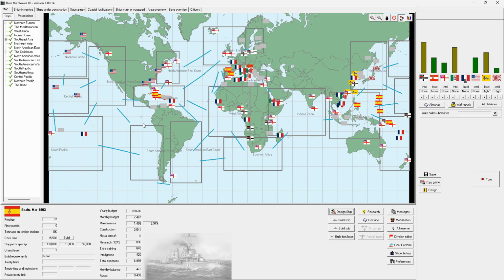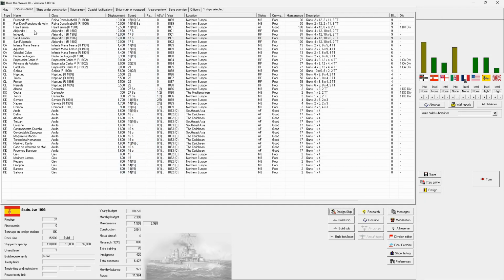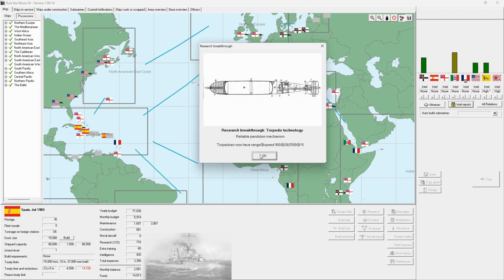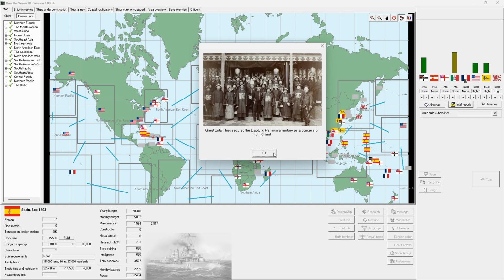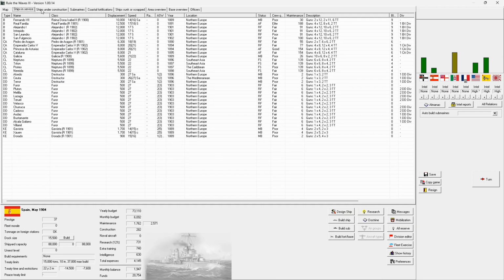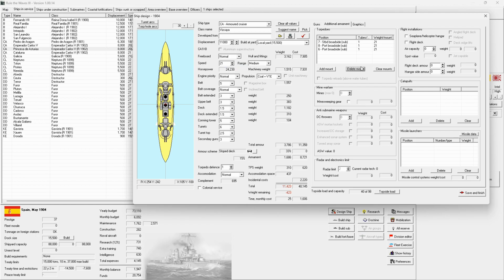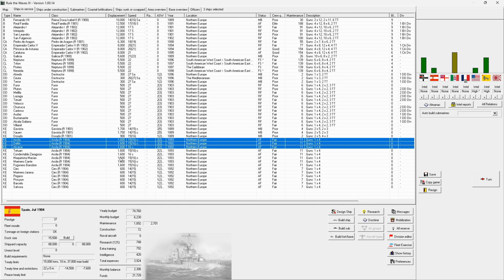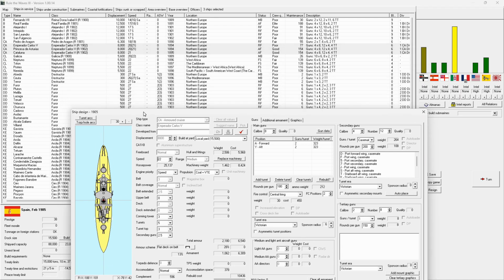Rule the Waves 3 | Spain - Episode 17 - Naval Treaty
Rule the Waves 3 is a simulation of naval ship design and construction, fleet management and naval warfare from 1890 to 1970 and will place you in the role of 'Grand Admiral' of a navy from the time when steam and iron dominated warship design up to the missile age. Rule the Waves 3 will let you design and build the ships of your navy, and lead them into battle when war erupts.